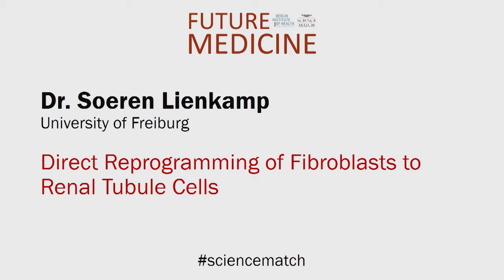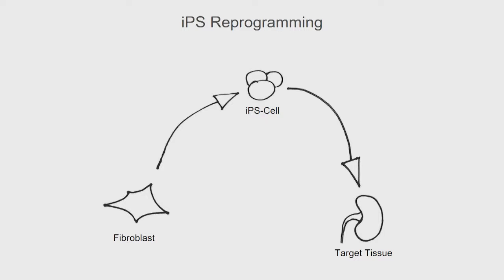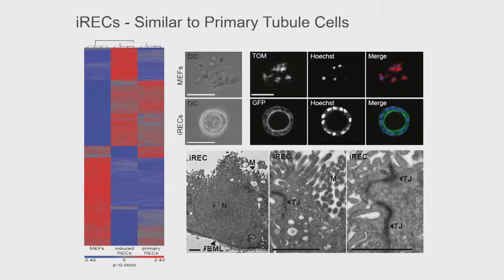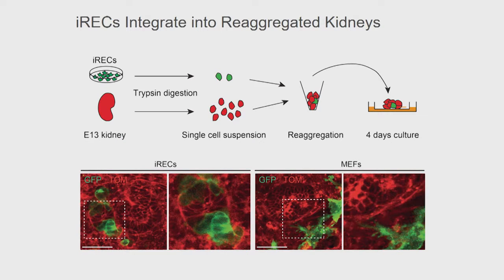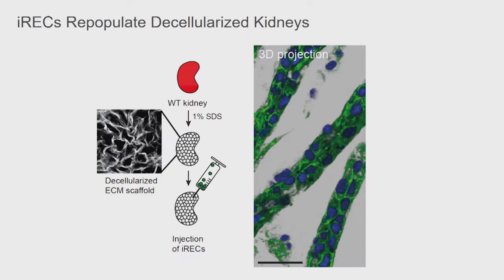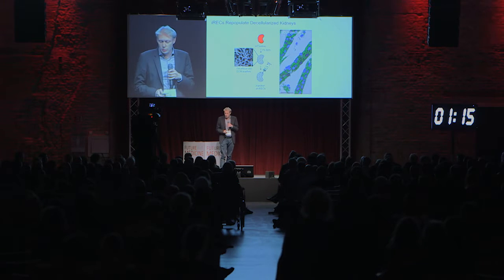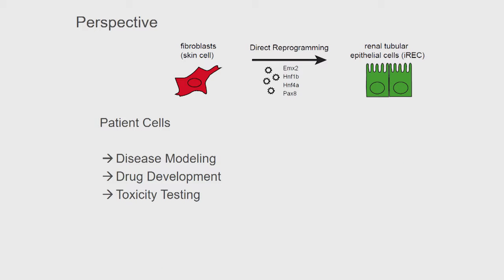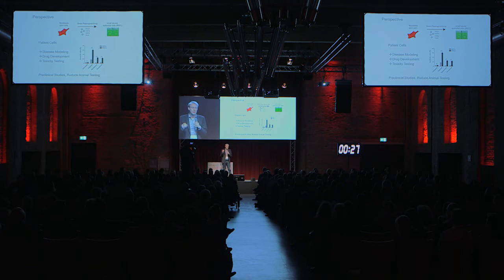Future Medicine 2016 - Dr. Soeren Lienkamp, University of Freiburg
Direct Reprogramming of Fibroblasts to Renal Tubule Cells